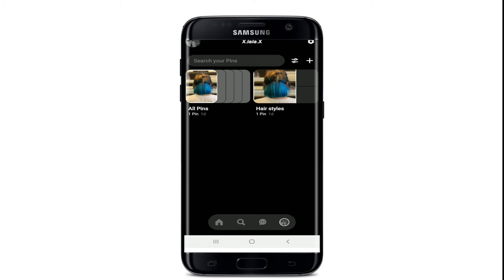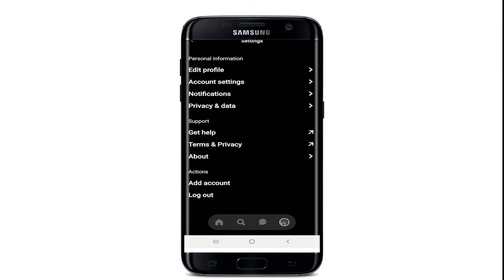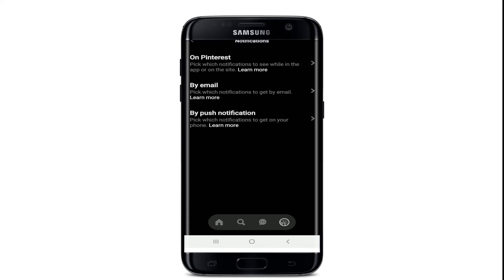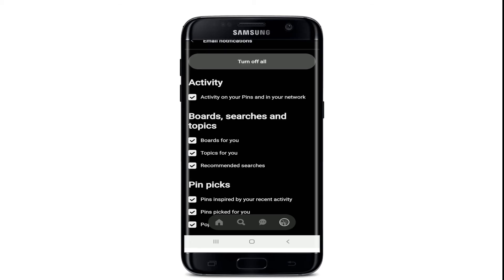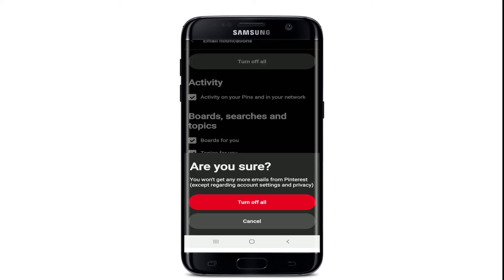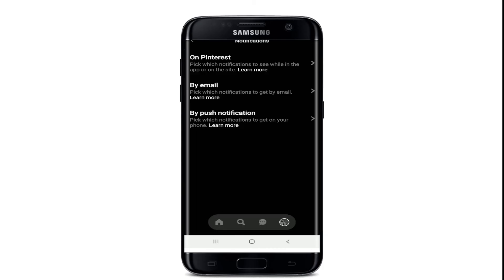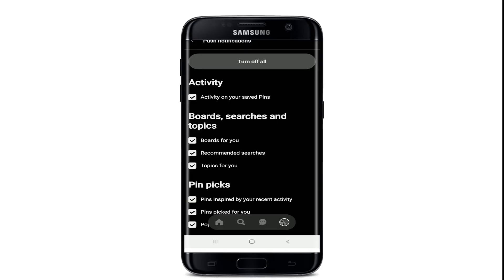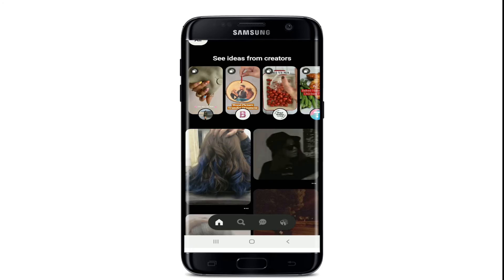How to Turn Off Pinterest Notification?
Are your Pinterest notifications out of control? Are you getting ‘messages’ each and every time you or someone else pins to a Group Board? Don’t worry you can easily turn off all the notifications on Pinterest. Here in this video we will be showing you how you can turn off all the notifications on Pinterest. Watch the video till the end to learn how.

Pinterest has added the capability to turn off those notifications, either for individual boards or for all.
If you want to stop receiving emails from Pinterest, you can unsubscribe from your settings or from any Pinterest email.

Follow the steps below in order to turn off notifications on Pinterest:
1: Open the Pinterest app on your device and log into your Pinterest account
2: Tap on your profile picture at the bottom-right to open your profile
3: Tap the nut icon (settings) in the top-right corner
4: Tap on ‘Notifications’
5: Tap on ‘By email’ and tap on ‘turn off all’
Similarly Tap on ‘turn off all’ for all the other options
Now you won’t be getting any notifications from Pinterest.